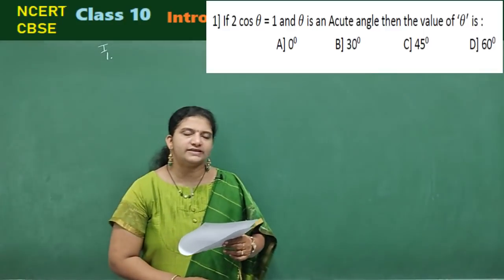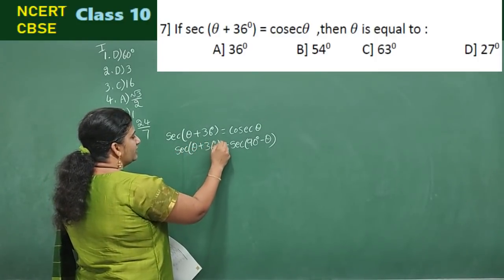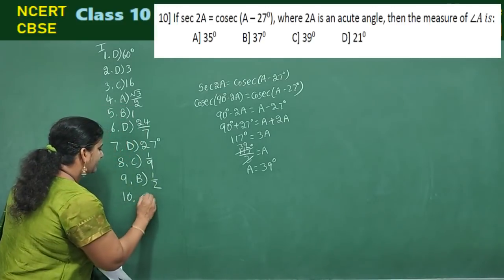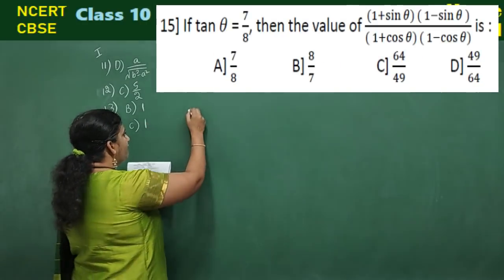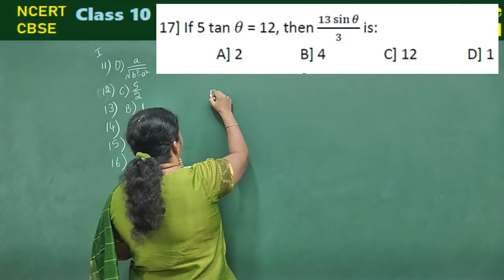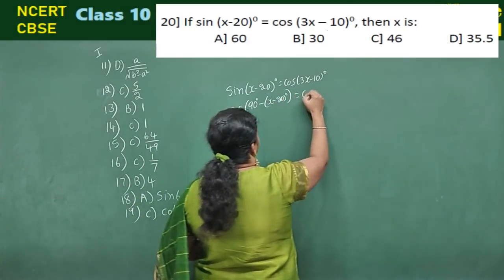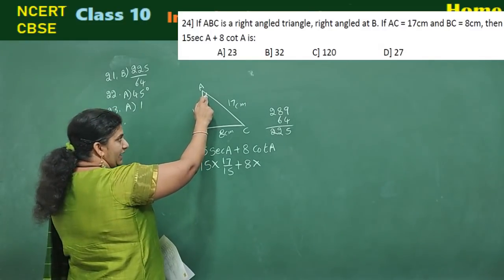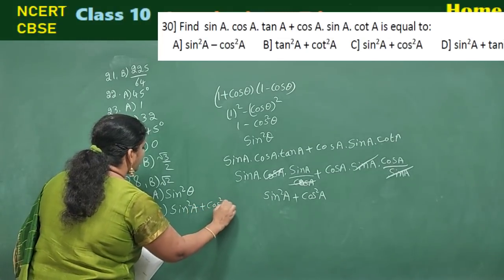Mcq's on Introduction to trigonometry Class 10 Mathematics